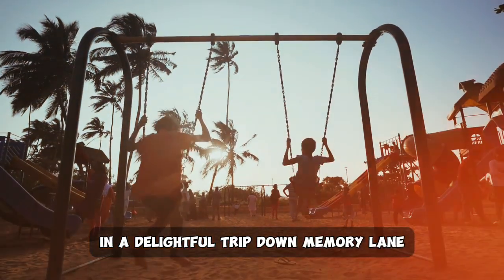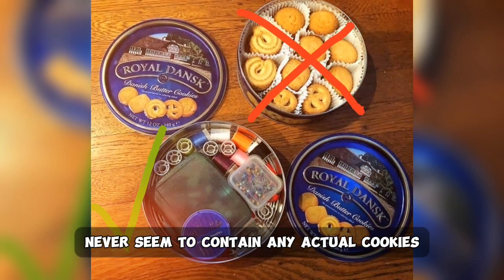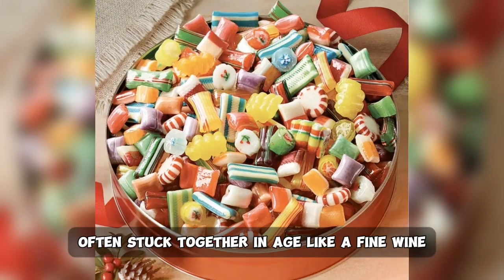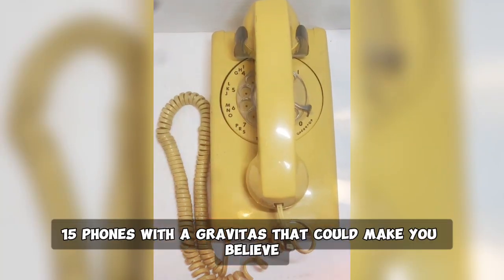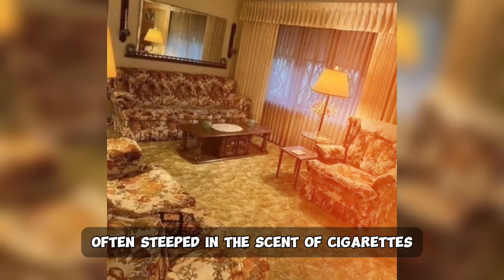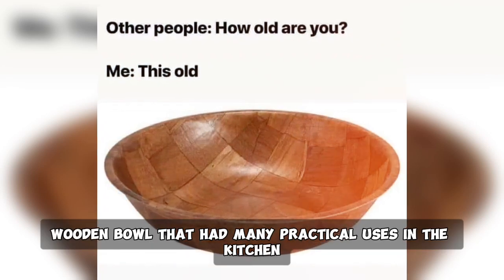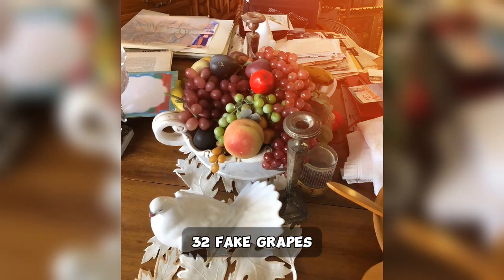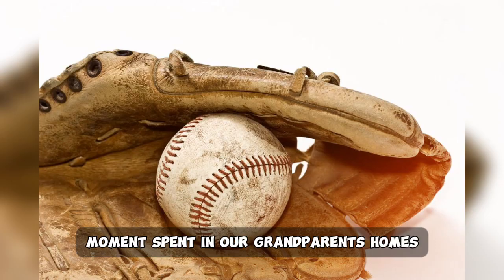If Your Grandma Had Any Of These 35 Things In Her Home You Are Officially Old Now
In a delightful trip down memory lane, a compilation of 35 items that were once ubiquitous in our grandparents' homes has resurfaced. These charming relics from the past serve as a nostalgic reminder of a bygone era. Let's explore some of these cherished treasures:

1. The iconic bird clock, a fixture in kitchens and basements, often more decorative than functional.

2. The early television sets, a testament to the evolution of entertainment technology.

3. The infamous tin of cookies that mysteriously never seemed to contain any actual cookies.

4. Candies that seemed to be exclusively reserved for grandmas' secret stash.

5. Cabinets filled with delicate glassware that, as kids, we were strictly forbidden to touch.

6. Fridge adorned with miniature fruit magnets, adding a touch of whimsy to the kitchen.

7. That one forbidden room, guarded by plastic-covered couches, shrouded in mystery.

8. Plastic-covered furniture in various forms, preserving the upholstery for generations to come.

9. Ribbon candy, often stuck together and aged like a fine wine.

10. The cabinet dedicated solely to an ever-growing collection of plastic bags.

11. Iconic blankets draped over the back of couches, offering both comfort and nostalgia.

12. A stationary bike, inexplicably located in the most unexpected room of the house.

13. Walls adorned with wallpaper patterns that were undeniably a product of a different time.

14. The timeless alarm clock with its captivating red glow that provided a nightlight.

15. Phones with a gravitas that could make you believe you were about to dial the president.

16. Sewing pincushions, seemingly placed for decoration but sometimes sneakily used as toys.

17. Carpet protectors, both a practical necessity and a potential toe hazard.

18. Towels meticulously arranged for decoration, off-limits for actual drying.

19. The classic octagonal end table that graced many a living room.

20. An end table that likely mirrored the one described, often steeped in the scent of cigarettes.

21. Revere Ware cookware, a timeless gift from the past that had seen decades of use.

22. The iconic metal armless chair, a familiar sight in many kitchens.

23. A trusty old blender, proving that some appliances truly stand the test of time.

24. The bedspread with a vintage charm that adorned many beds in our grandparents' homes.

25. Classic cars with unique door designs, parked in driveways and filled with memories.

26. A checkerboard wooden bowl that had many practical uses in the kitchen.

27. A casserole dish with enduring stains, testament to years of culinary love.

28. Delightful hot plate mats, often bearing a quaint design.

29. Vintage cloth calendars, harkening back to days long past.

30. Yet another charming wooden bowl that found a special place in our grandparents' homes.

31. Chairs that had seen a little too much use and sagged in the middle, but were strangely comfortable.

32. Fake grapes, an unexpected and quirky decorative addition in many households.

33. Ceramic Christmas trees, often adorned with green and white hues, embodying the spirit of the season.

34. Coaster sets that brought both style and practicality to the coffee table.

35. Amber-colored wine glasses that remained unused, a testament to the appreciation of fine glassware.

These 35 items, while relics of the past, continue to evoke a sense of nostalgia and warmth, reminding us of the cherished moments spent in our grandparents' homes.